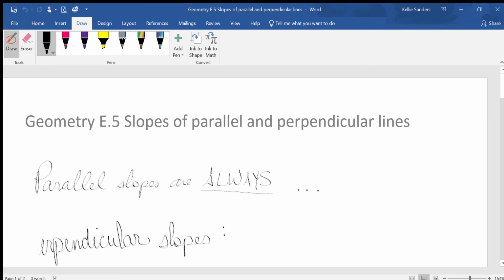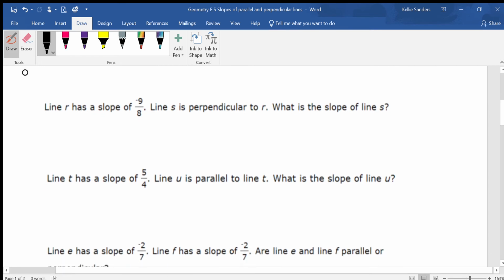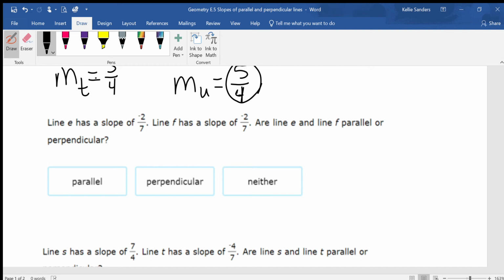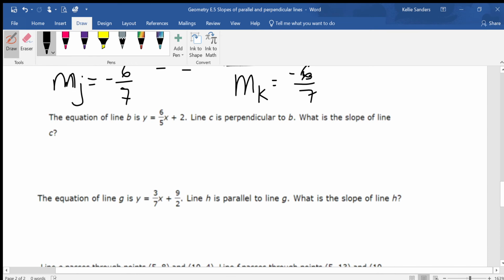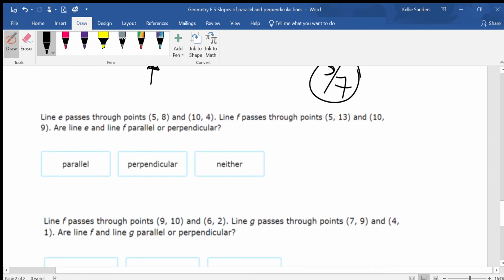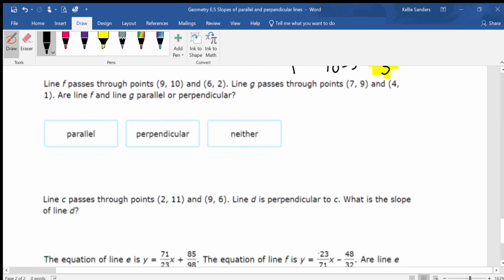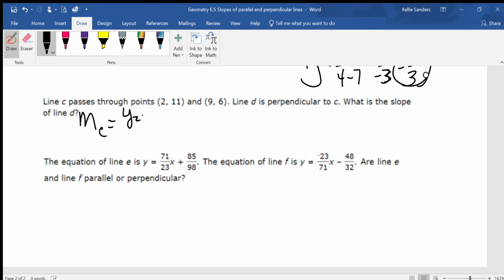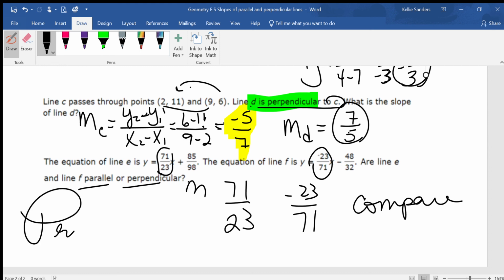Geometry E 4--was E.5